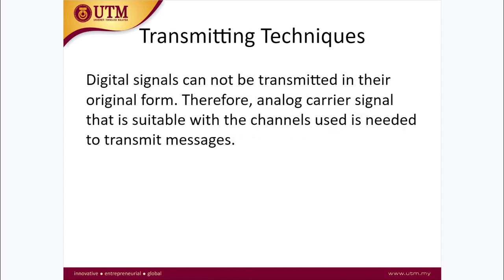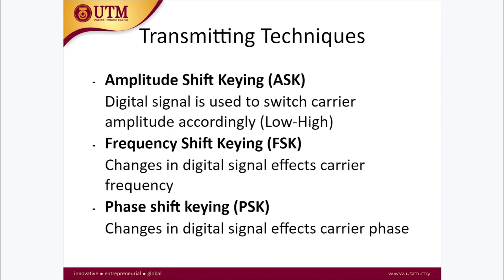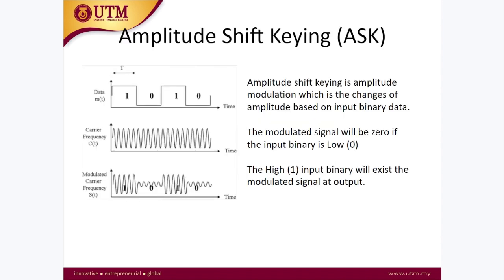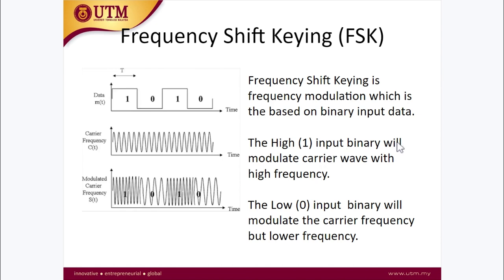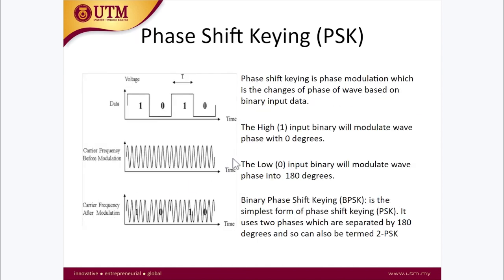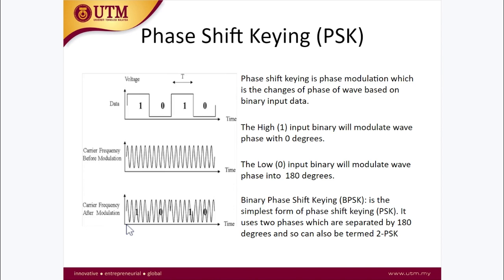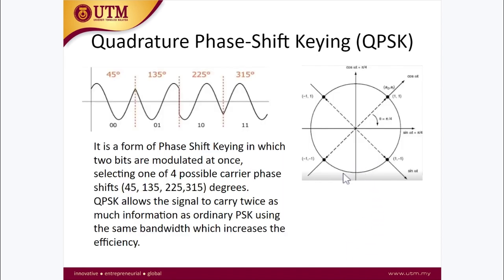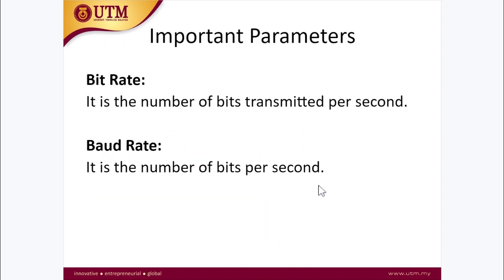Types Modulation Techniques